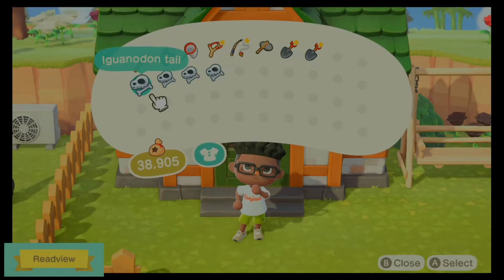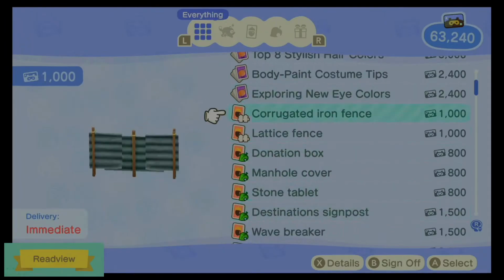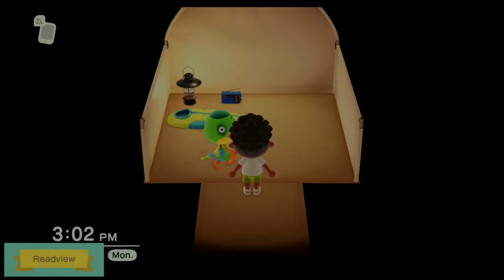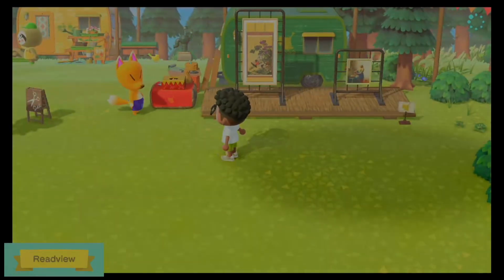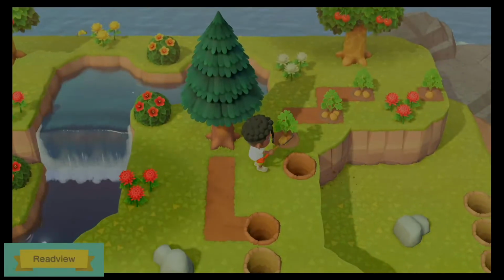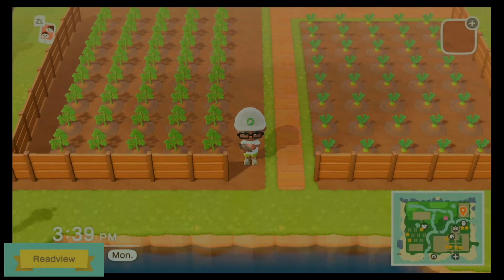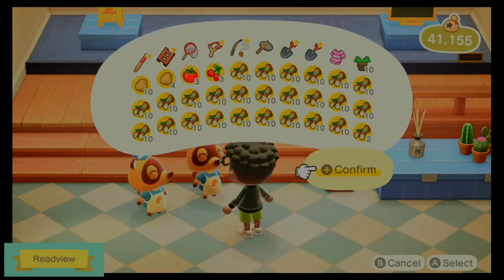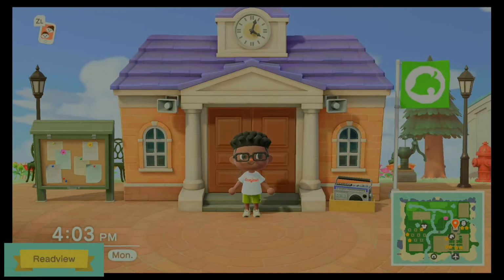Farming on Readview Island | Day 46 (Afternoon)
Animal Crossing: New Horizons play through on my Nintendo Switch 2!